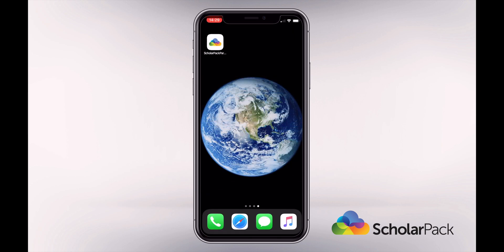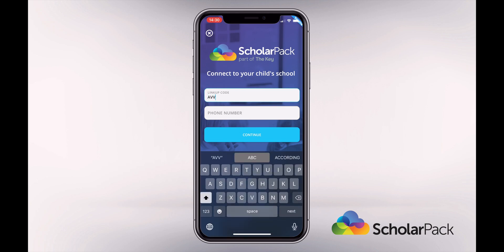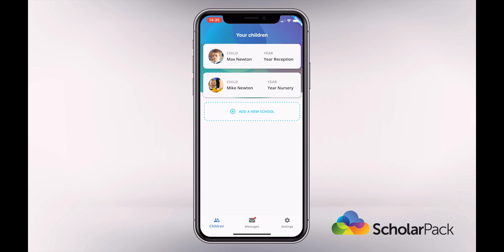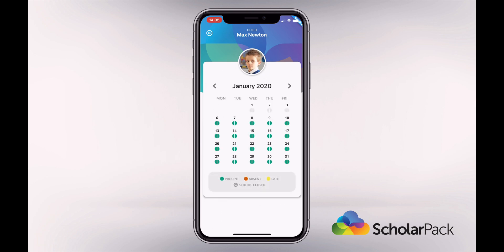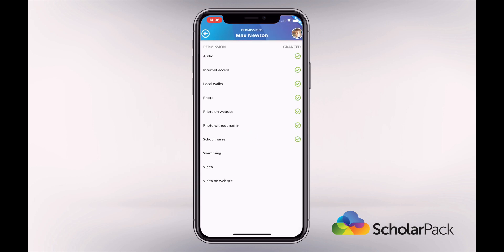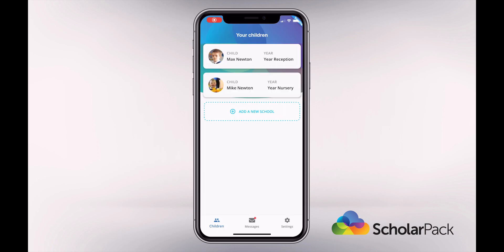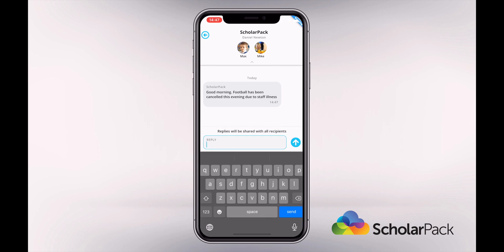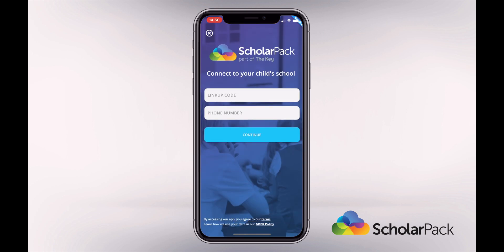How to use the ScholarPack Parents app - for parents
This video will guide you through setting up and using the new ScholarPack parents app/